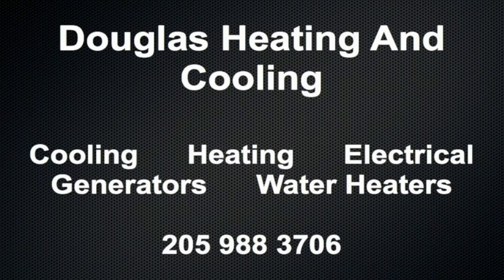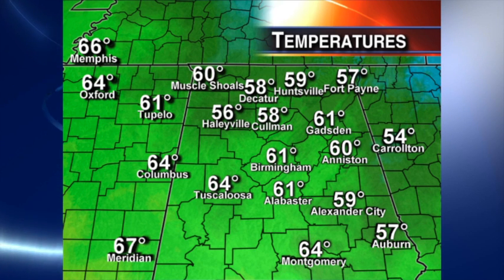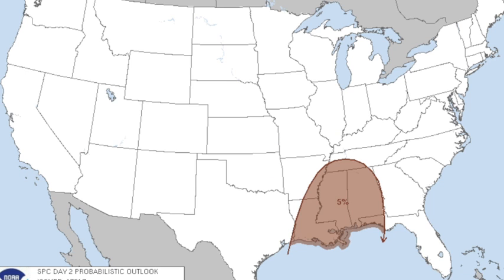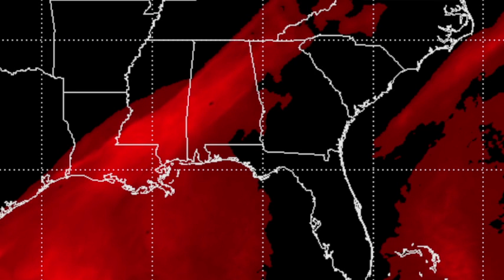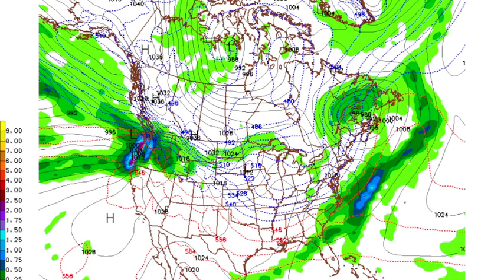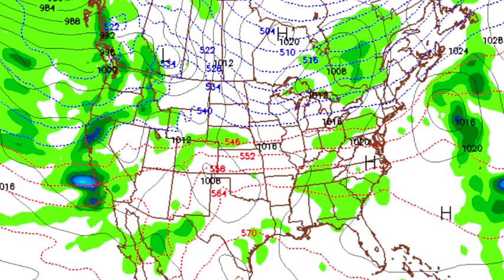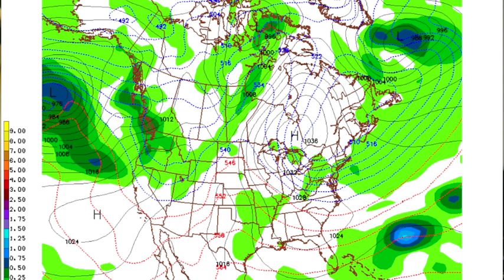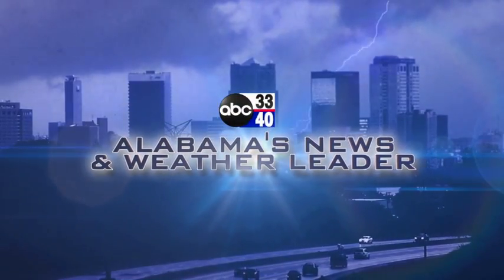January 16 Weather Xtreme Video - Afternoon Edition